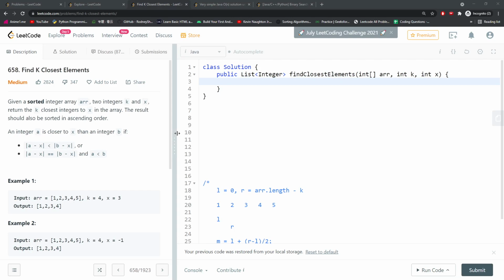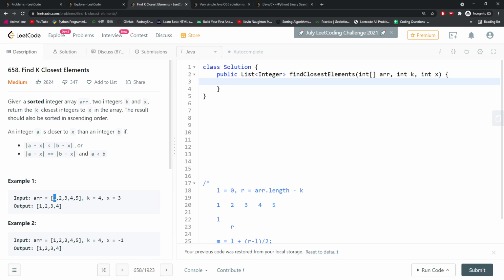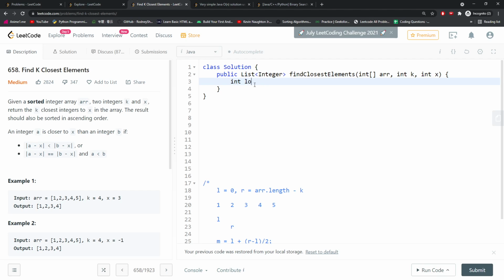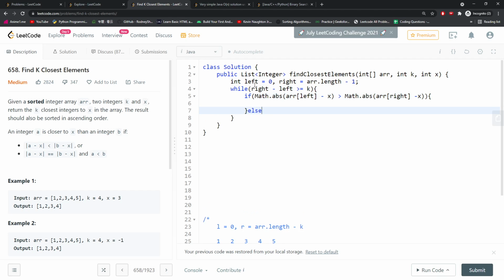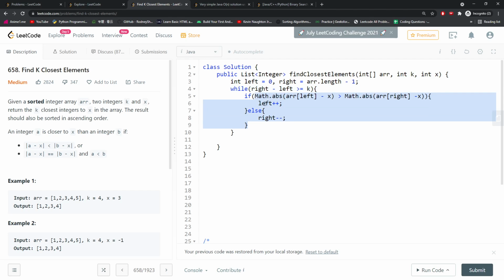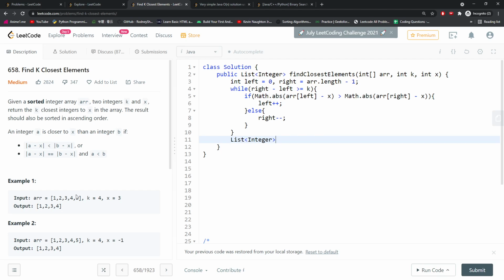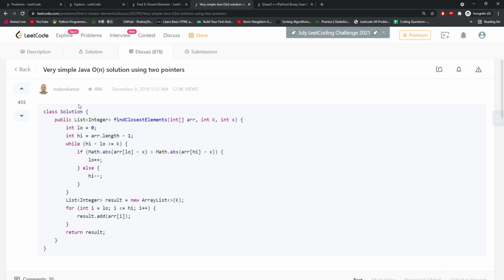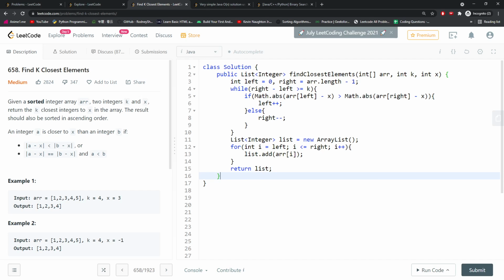LeetCode 658 | Find K Closest Elements | Linear Search | Java